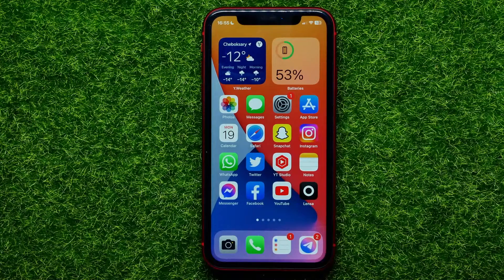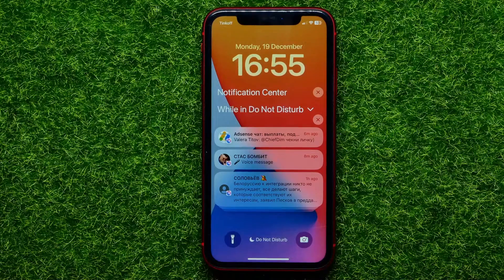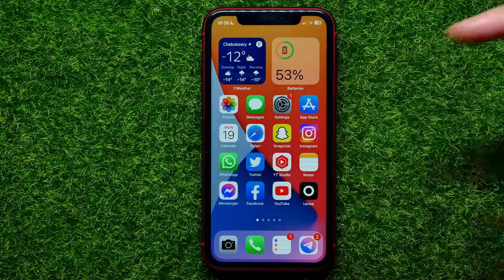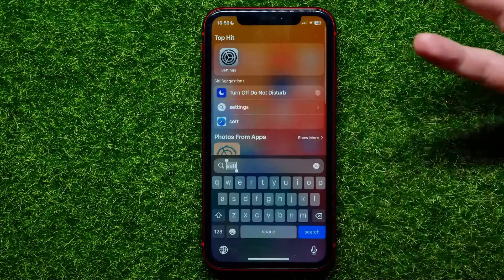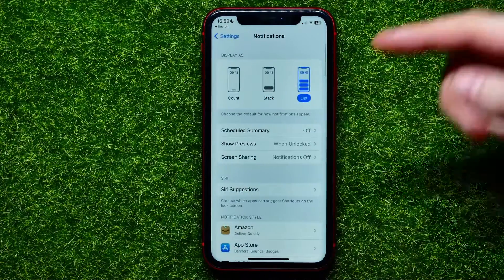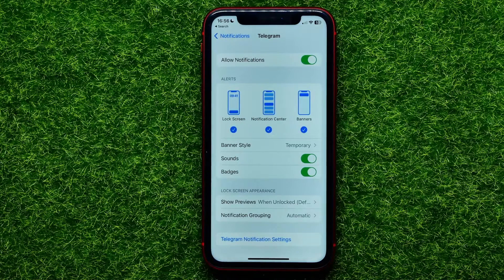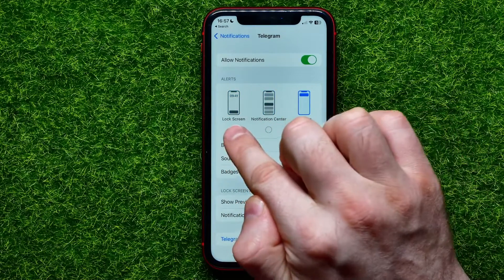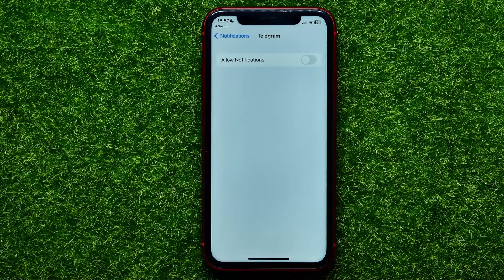How To Stop Showing Telegram Notifications on Lock Screen and Notification Centre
If you are looking for a video about how to stop showing telegram notifications on lock screen, here it is!